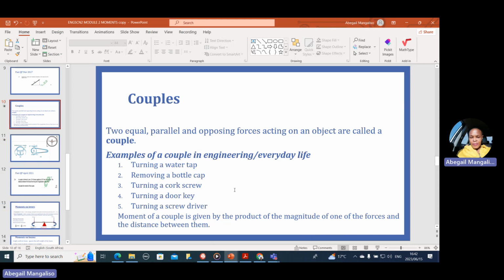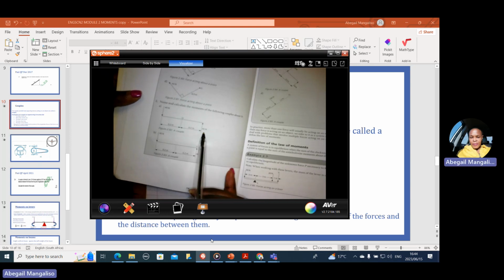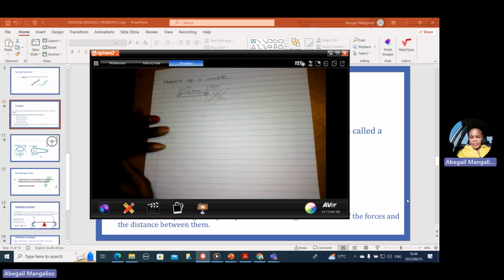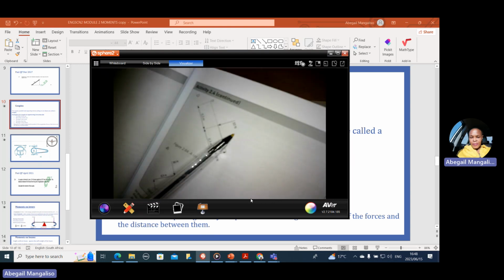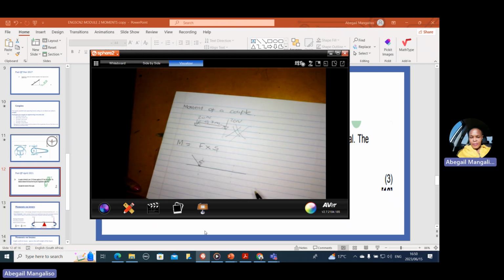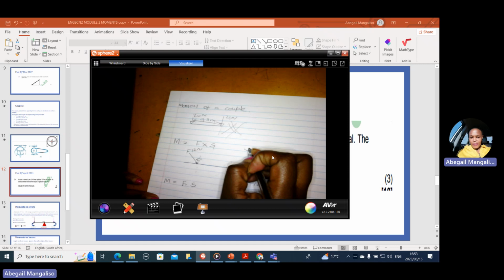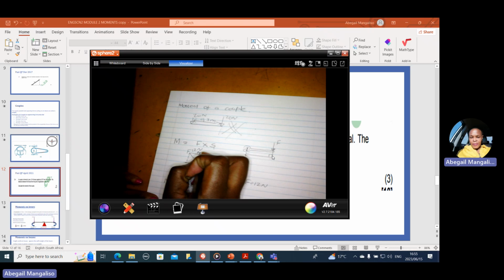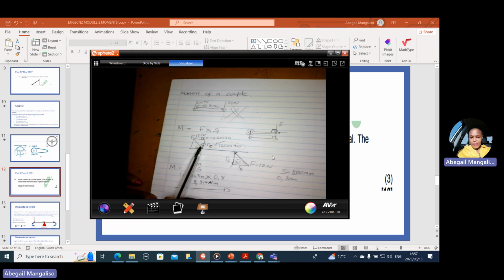ESCN2 MOD 2 Moment of a couple 20230615 164206 Meeting Recording